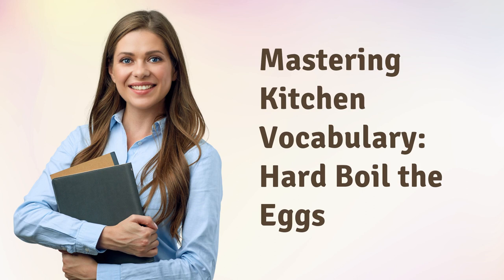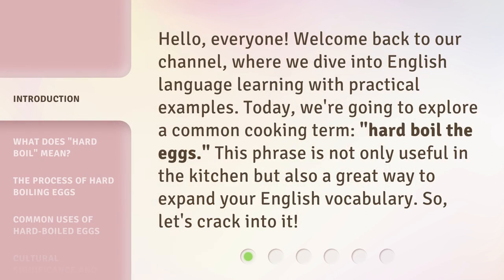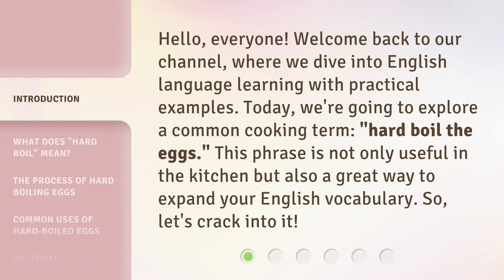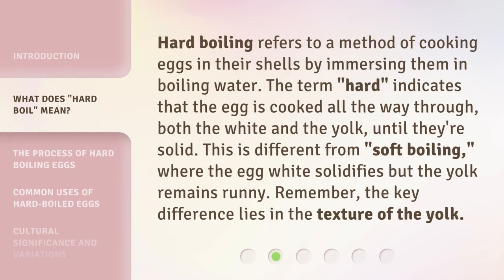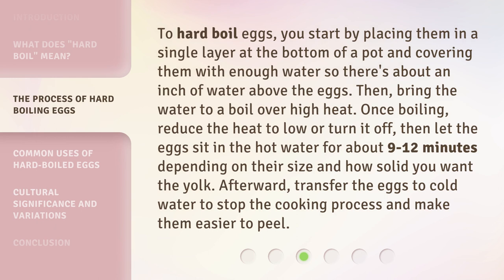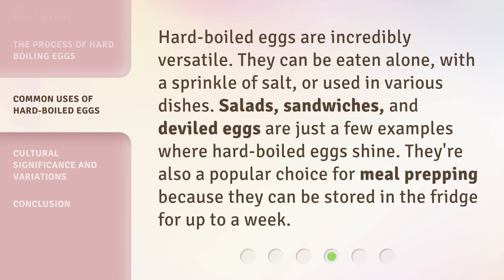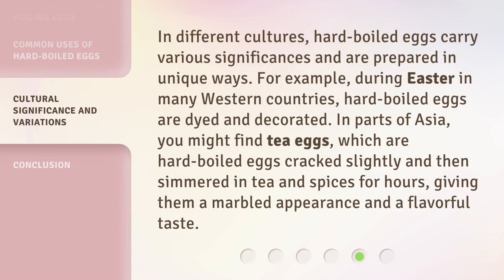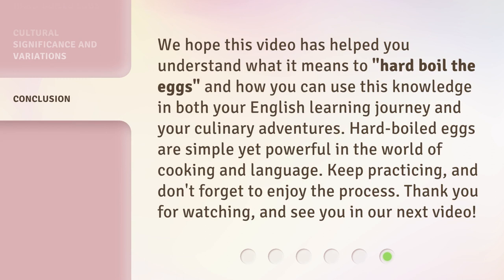Mastering Kitchen Vocabulary: Hard Boil the Eggs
Egg-citing Kitchen Vocab: Mastering Hard Boiled Eggs • Learn how to perfectly hard boil eggs and expand your kitchen vocabulary with this fun and informative video!

00:00 • Introduction - Mastering Kitchen Vocabulary: Hard Boil the Eggs
00:33 • What Does "Hard Boil" Mean?
01:03 • The Process of Hard Boiling Eggs
01:39 • Common Uses of Hard-Boiled Eggs
02:04 • Cultural Significance and Variations